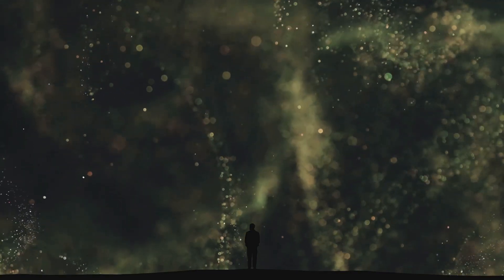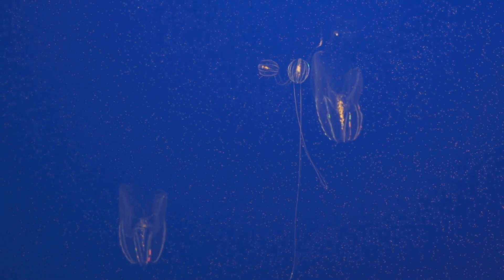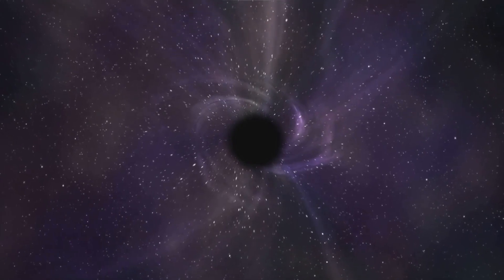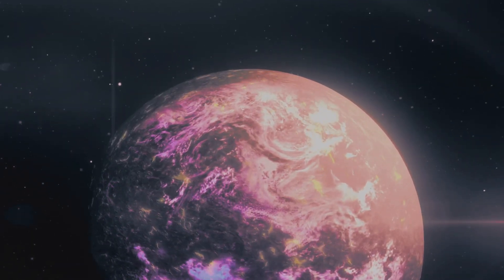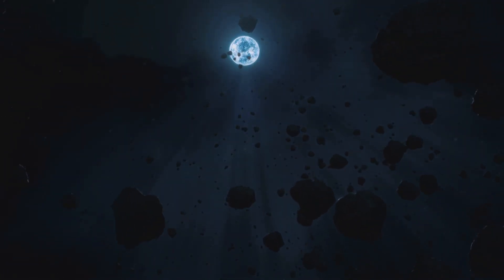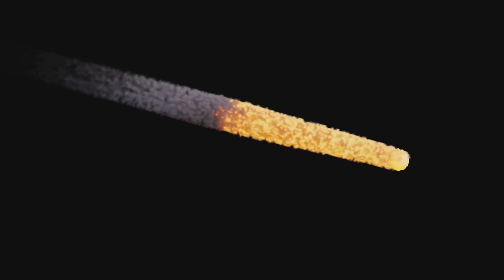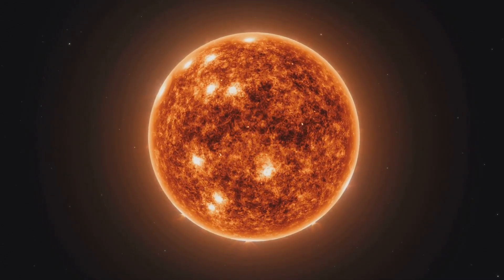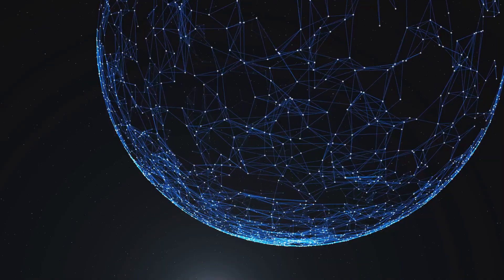7 Mind Blowing Facts That Sound Like Science Fiction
Dive into the cosmos as we unveil **"7 Mind-Blowing Facts That Sound Like Sci-Fi But Are Real!"** From rogue planets drifting in the dark to the enigmatic Oumuamua, this video explores unbelievable phenomena that blur the lines between science fiction and reality. Discover the secrets of immortal tardigrades, real-life warp drives, and even zombie stars! With captivating visuals, dynamic animations, and an engaging voiceover, this journey will leave every space enthusiast and sci-fi lover in awe.

Join us as we unravel the universe's most mysterious wonders!

OUTLINE:

00:00:00 7 Mind-Blowing Facts That Sound Like Sci-Fi But Are Real!
00:00:37 Worlds Without Suns
00:01:40 Cosmic Fountains of Creation?
00:02:32 Microscopic Survivors
00:03:29 Bending Space-Time
00:04:39 Death and Resurrection in the Cosmos
00:05:38 A Visitor from Beyond
00:06:31 The Boomerang Nebula's Deep Freeze
00:07:40 Beyond the Realm of Imagination